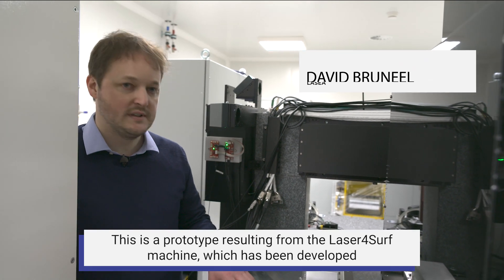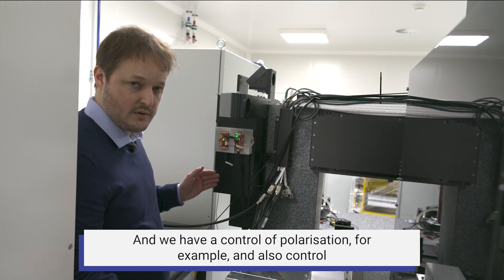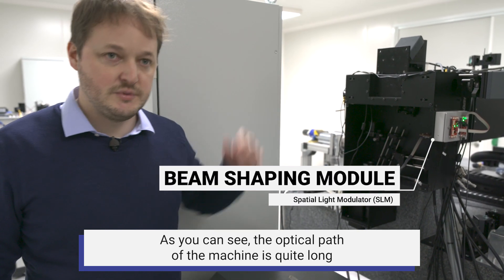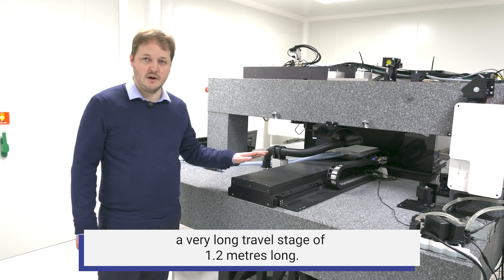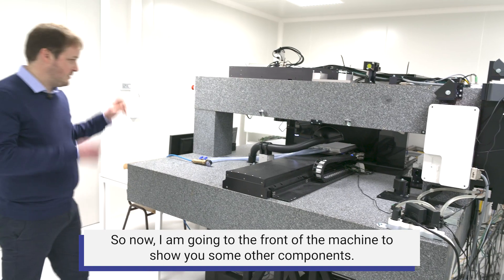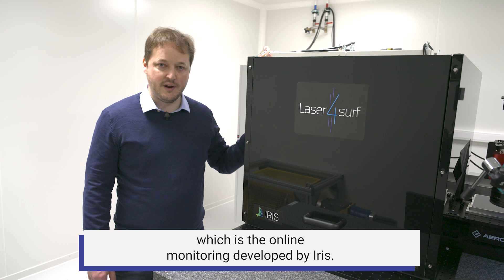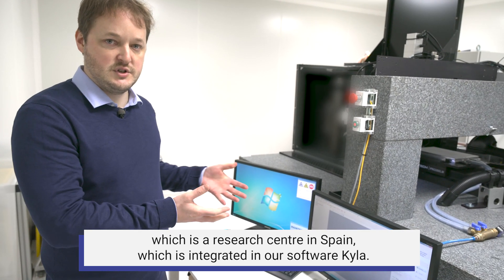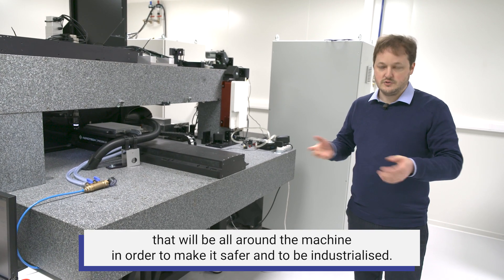A New Prototype! Femtosecond Laser creates Laser Induced Periodic Surface Structures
This industry prototype is the key result of the Laser4Surf project. It includes an ultrashort-pulse laser, an innovative beam shaping module, a large lasering area to texture periodic surface structures onto large objects and/or large surface areas.
In addition, a monitoring unit uses diffraction methods to analyse the quality of the Laser Induced Periodic Surface Structres (LIPSS). Last but not least, an integrated software has been developed by the consortium to adapt parameters in a user-friendly way.
This presentation represents a functional prototype. The next steps will be to industrialise it, to make it reproduceable and ready for the mass market.
During the Laser4Surf project, several applications were tested with LIPSS to study their optical, mechanical, and chemical surface properties in nano dimensions.